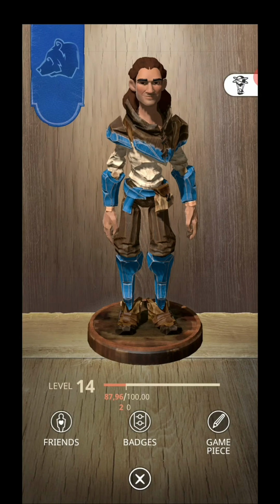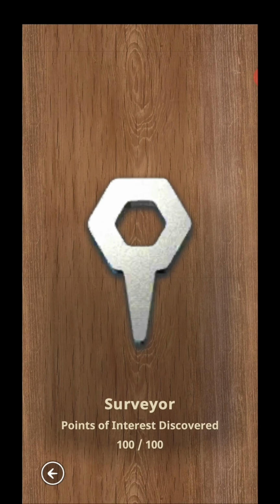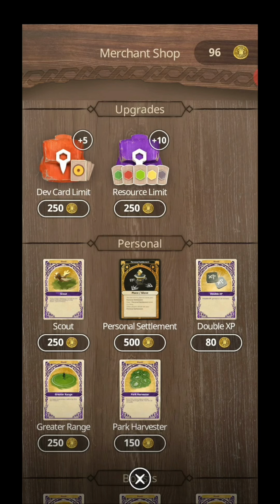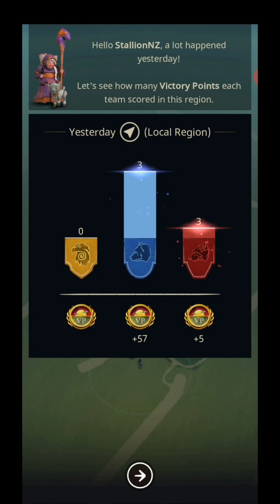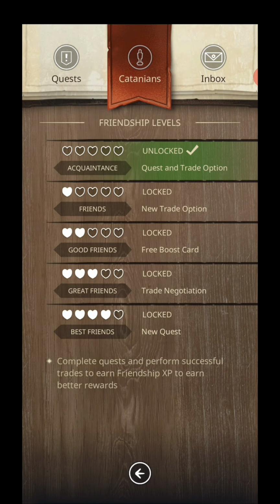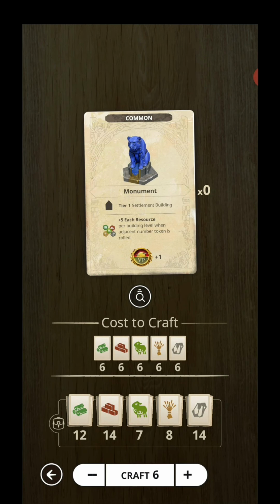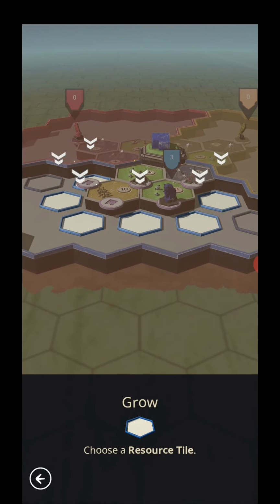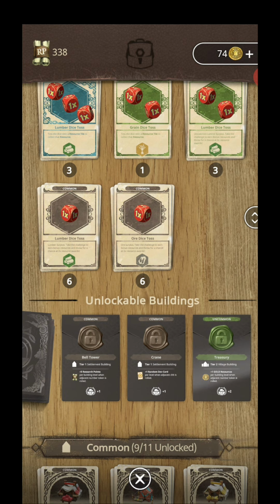Catan World Explorers - Extended Gameplay (with explanation)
Overview of many features and general gameplay in Catan - World Explorers

Content:
Initial load
Character builder
Friends System
Achievements
Chat system
Boosts and the store
Personal Settlements and dev cards
Daily rewards and dice roll
Backpack
Catanians
Map Settlements and Resource centres
Dice Mini game
Inventory Management and card unlocks